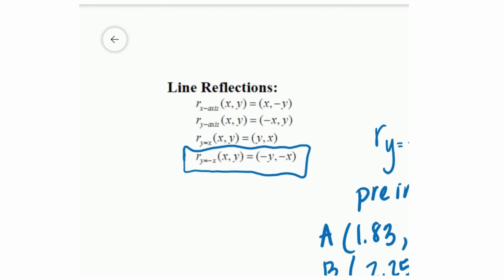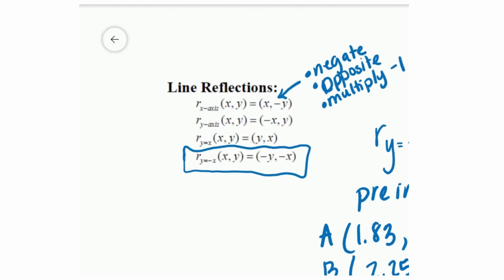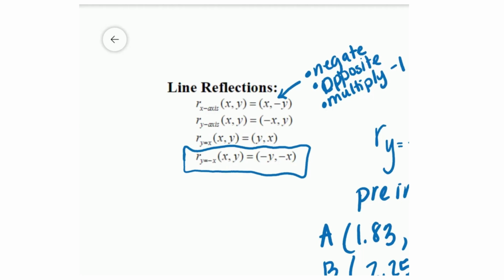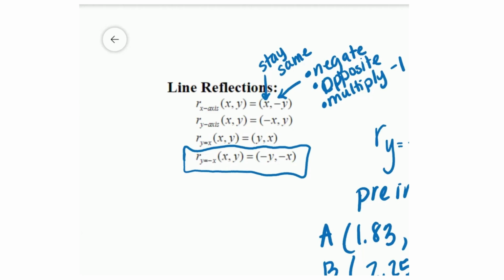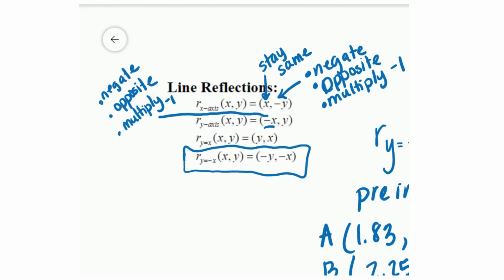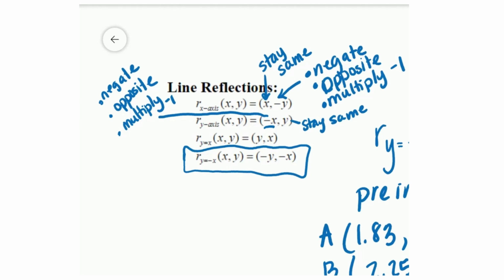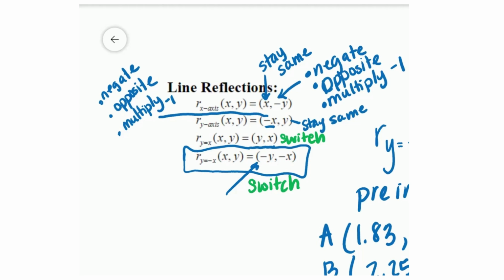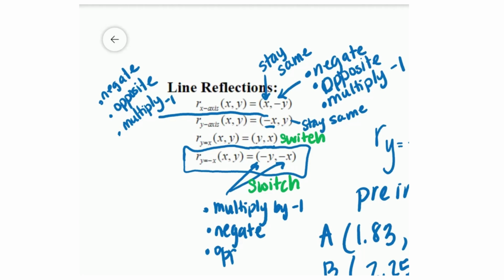Review of Reflection Function Rules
Tips on how to use Reflection function rules